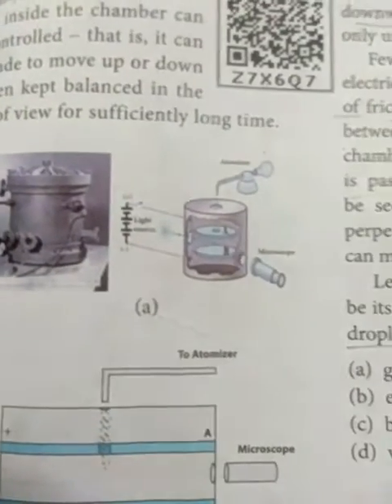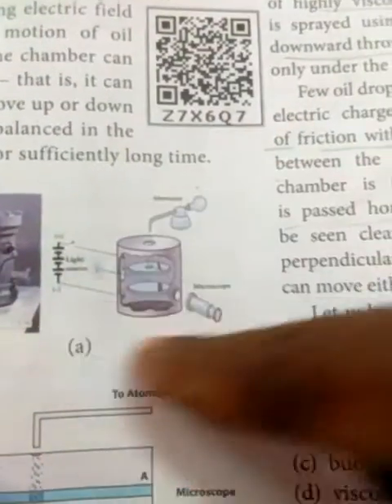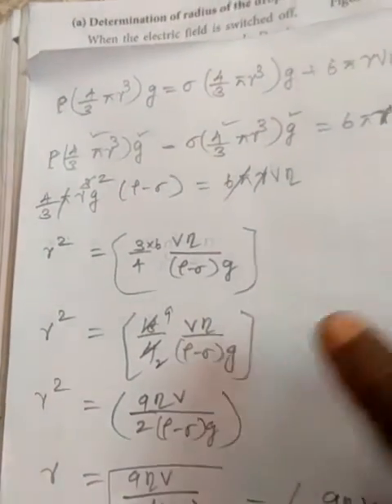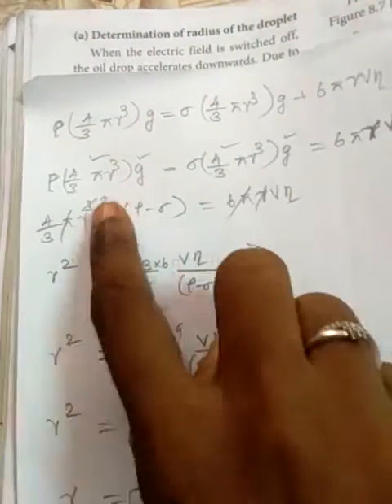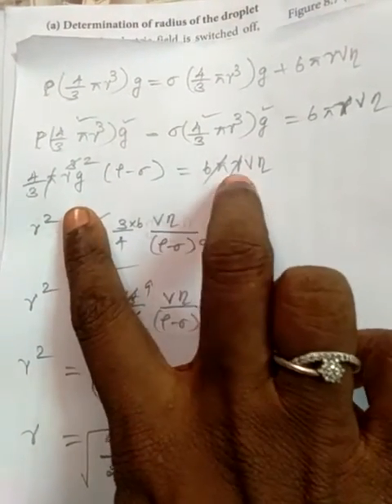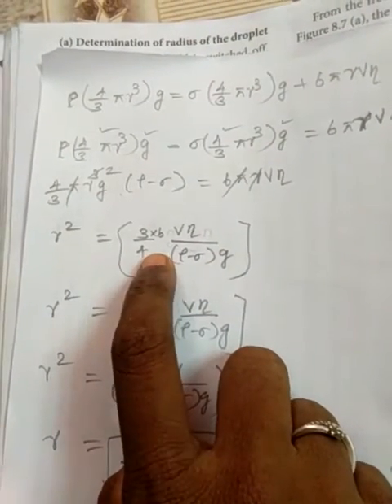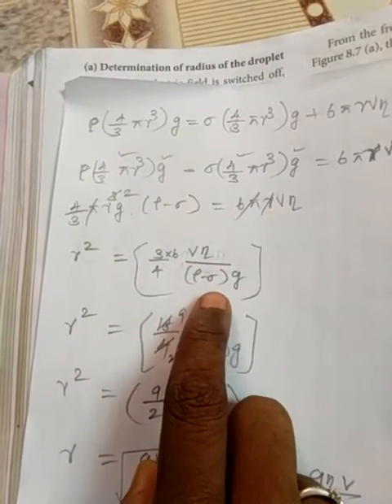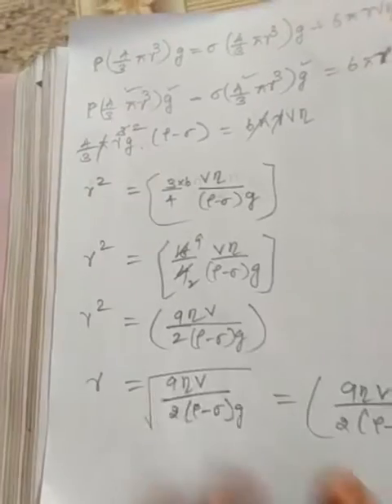12th physics Millikan oil drop experiment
12th physics Millikan oil drop experiment